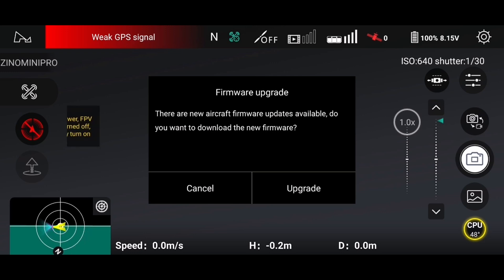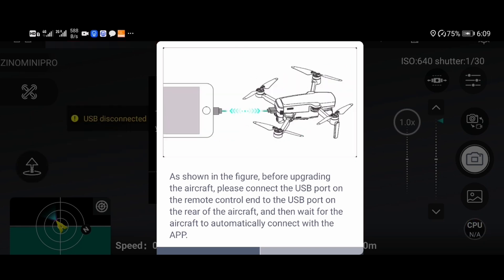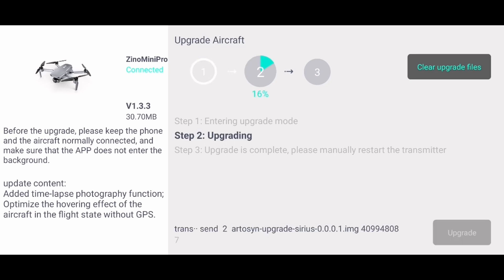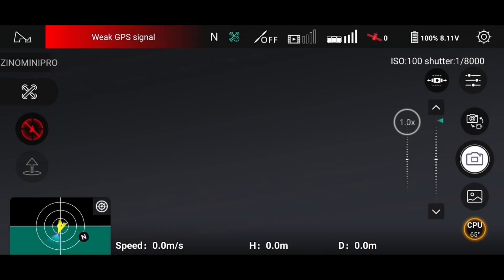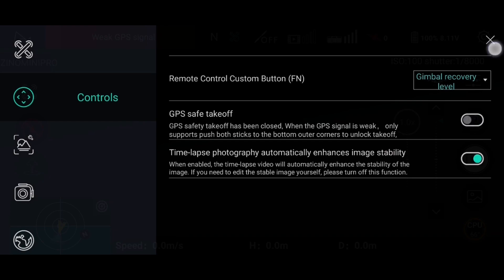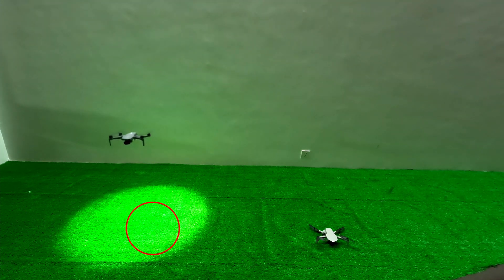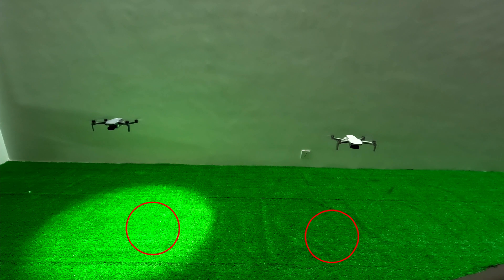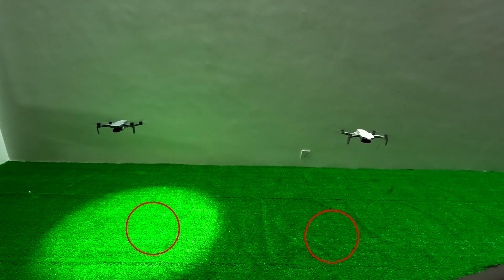Indoor Hovering Test - Hubsan Zino Mini Pro vs Dji Mini 2 after firmware update V1.3.3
Let's checkout what the firmware V1.3.3 does to the hovering stability of the Hubsan Zino Mini Pro without GPS Hold.

Links to my previous videos on the Zino Mini Pro vs Dji mini 2 for your references:

Chapter:
0:00 Update Intro
0:39 Update Complete
1:02 Hovering Test
2:08 Conclusion

Dji mini 2
Hubsan zino mini pro

Drones:
Hubsan Zino Mini SE
Dji Mini 2 (This drone has been out for quite sometime, i suggest getting a 2nd handed unit for better value)
Budget ND Filters for DJI Mini 2

Drone Accessories:
MicroSD Card